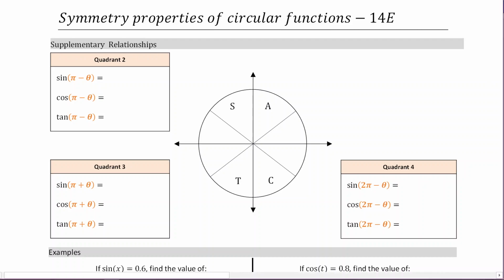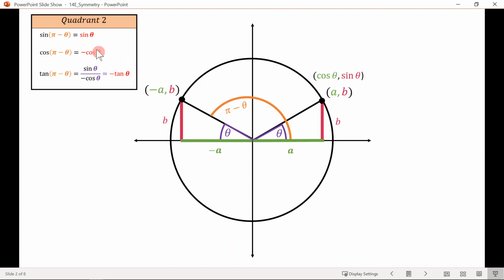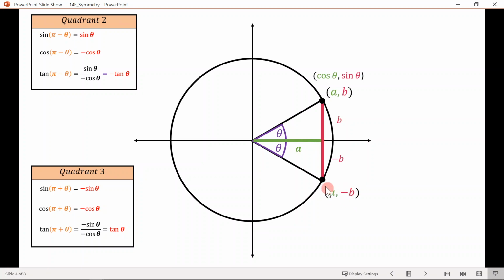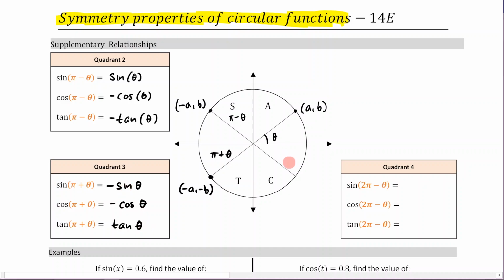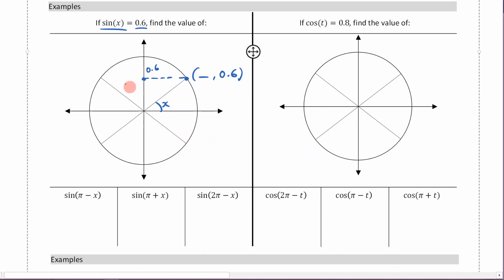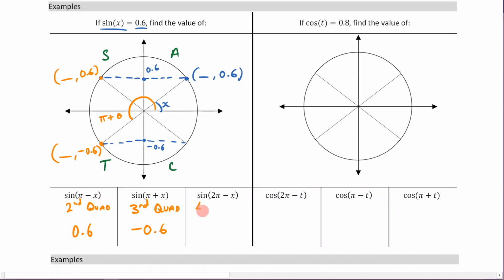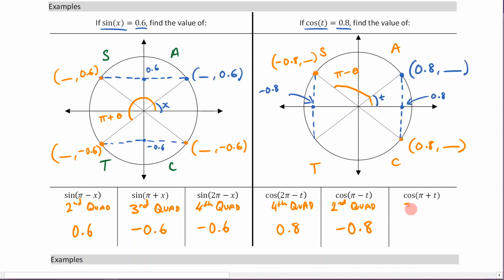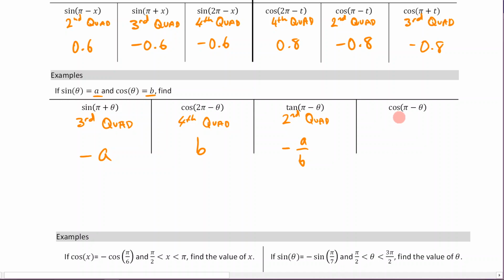Part 1 - Symmetry of Circular Function (14E)